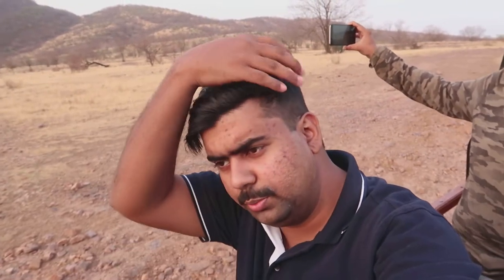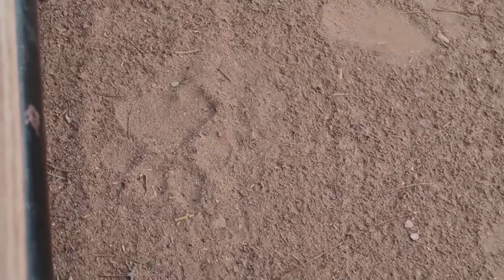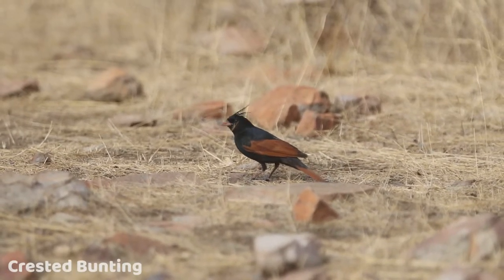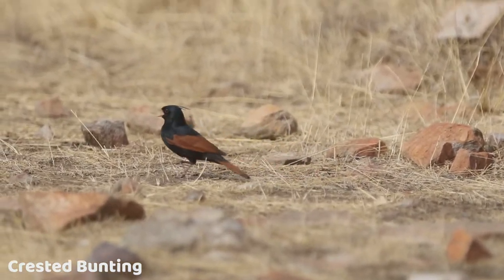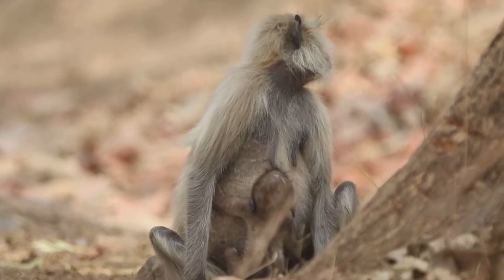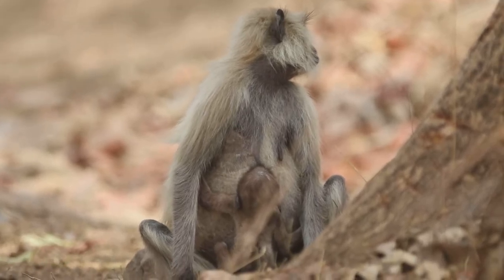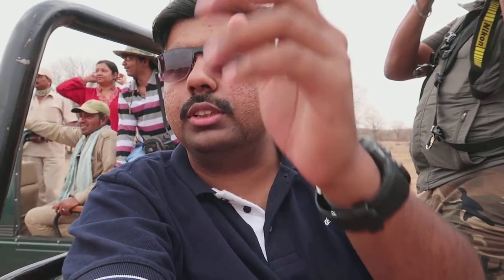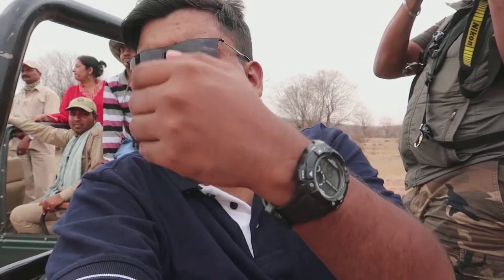FOLLOWING TIGERS PUGMARKS - Ramthambore National Park - Day 1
First day in the land of Tigers. Ranthambore National Park. Target species is the Striped Hyena and of course the Tiger.

Follow along with me on the first day, to see the exciting footage of the the Striped Hyena.

Shooting / Recording Gear
* Camera - Canon G7X Mark II / Canon EOS 7D Mark II (Handheld)
* Lens - Canon 300mm f/2.8 IS + 1.4 TC
* Microphone - Camera Mic

The Wild Bits is a channel which reconnects your soul with the wilderness.

Follow along with wildlife photographer and animal lover Upamanyu in the exciting expedition videos. Each episode offers an opportunity to learn something new!

BE READY...things are about to get WILD!